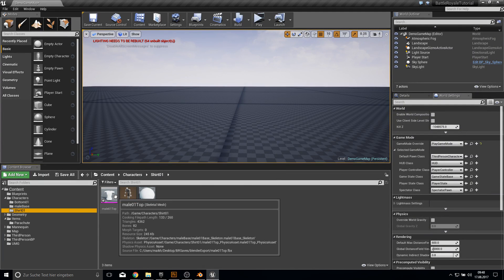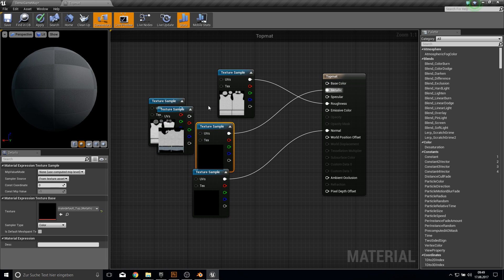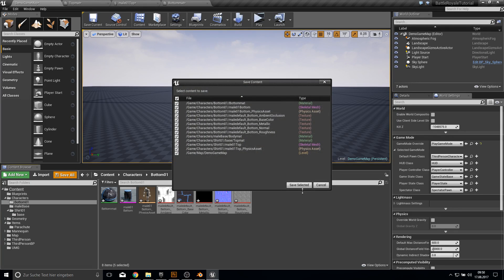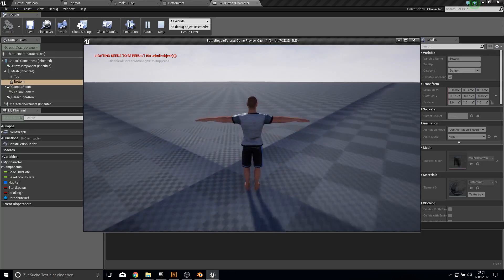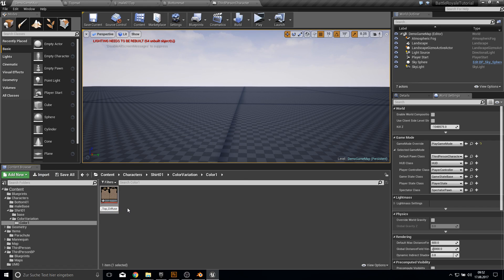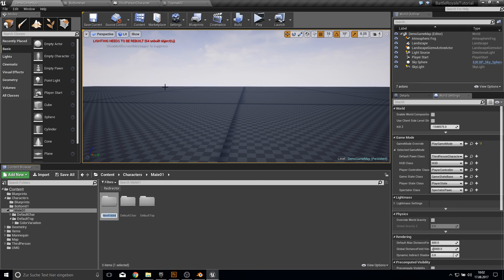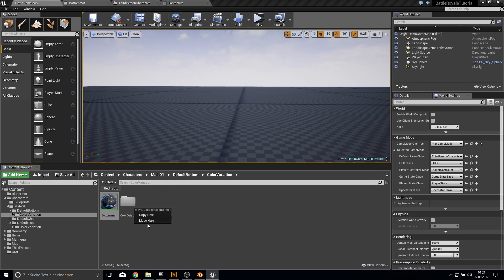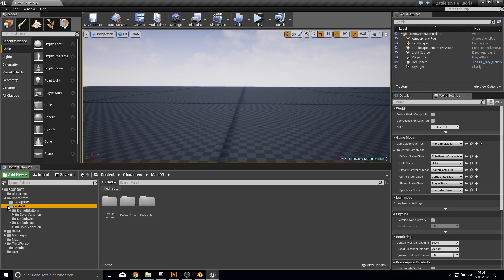Battle Royal Series - Character Replicated Part2 [UE4]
Hey everyone,
today we will continue on the last video to finally replicate everything correctly.
Also we will make everything a bit clear inside our project !